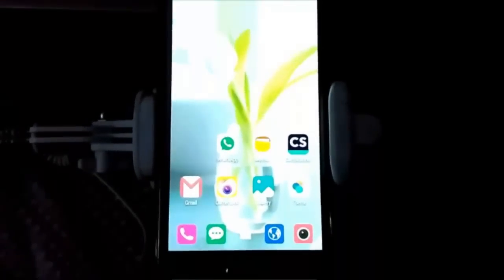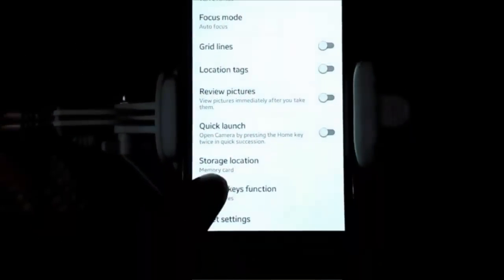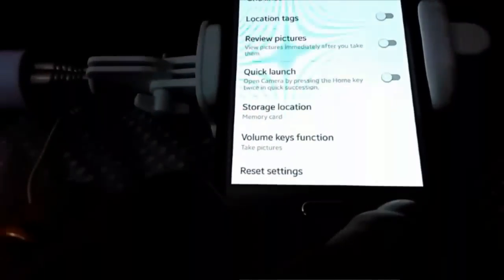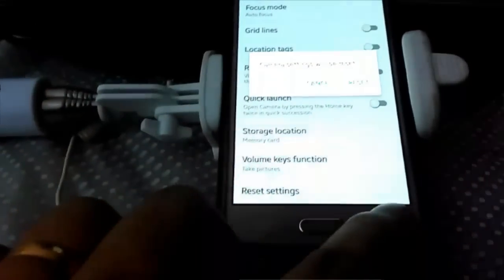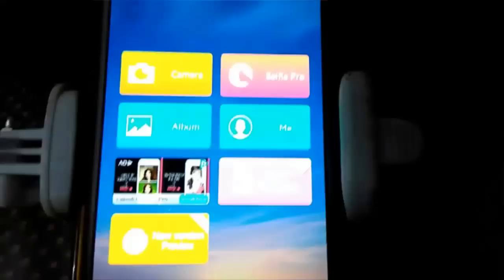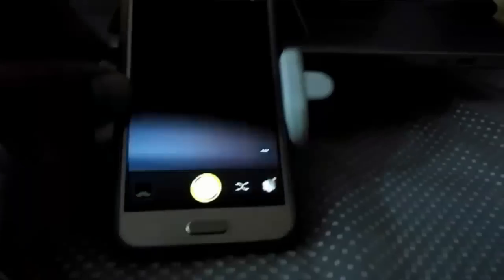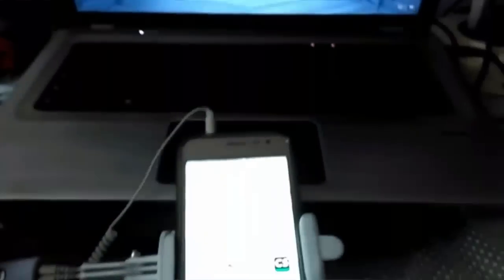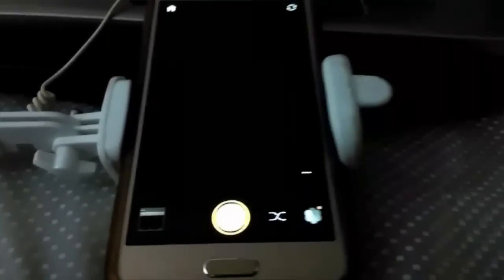Unable to use selfie stick with Android phone? Check the settings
If you are not able to use selfie stick with Android phone, check the settings. If the Android phone does not have volume key function settings, then use alternative camera app like Camera 360